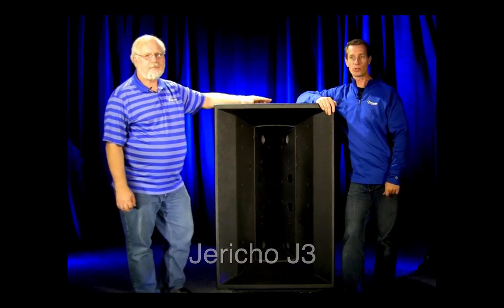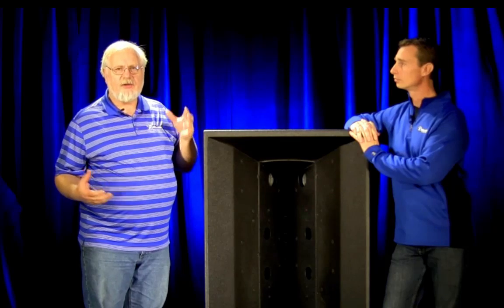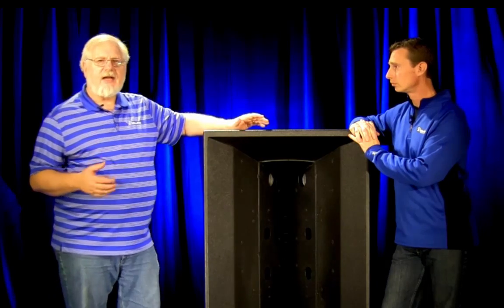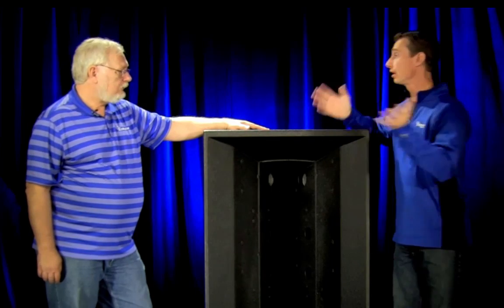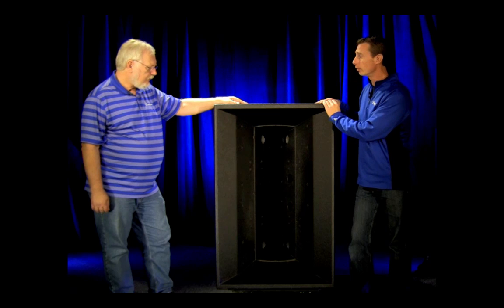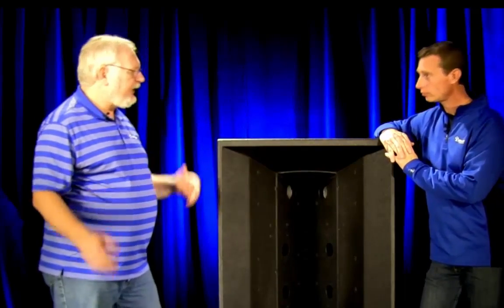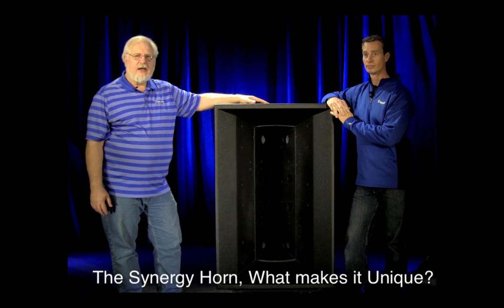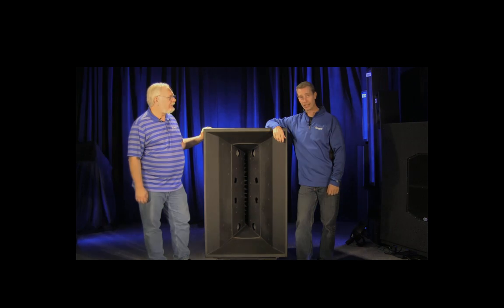Danley J3 Jericho Horn ( J3 64)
An introduction to the Danley J3 Jericho Horn